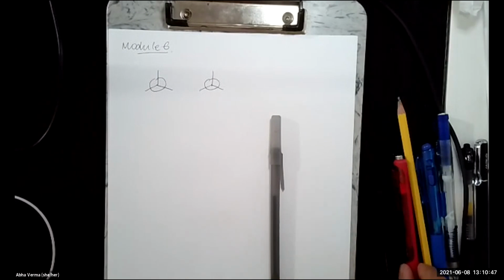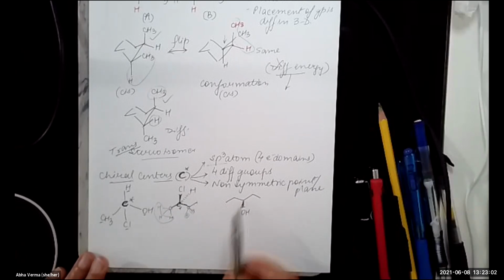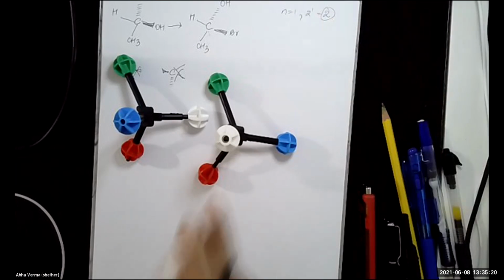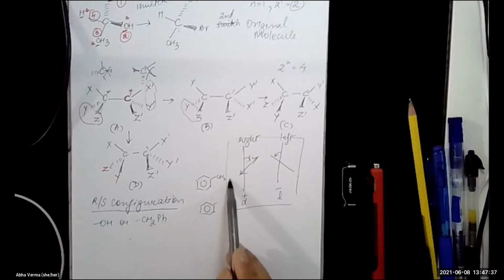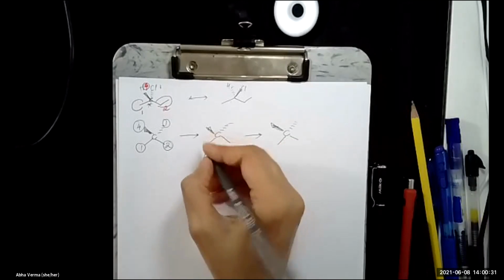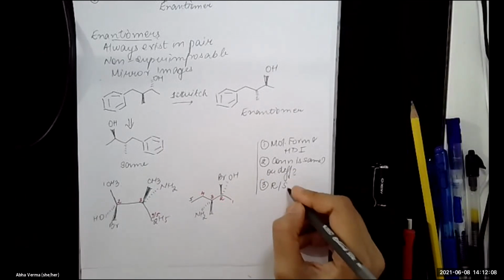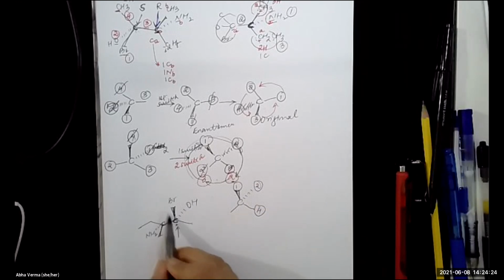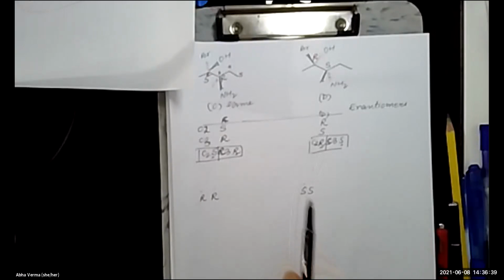Module-6 Pt 1 of 2_Verma_Summer-2021_CHEM 2210_Jun 8, 2021.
This is a recording of the Class lecture. Some features like breakout-rooms and polls will not be available. We discussed reactivity, substrates and conformations for Module 6. GMT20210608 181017 Recording 1920x1020 1